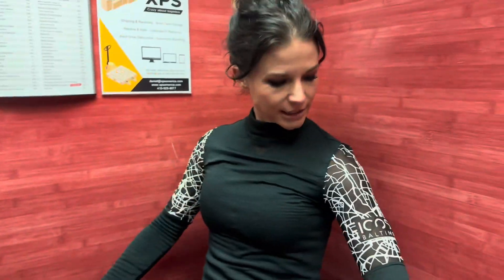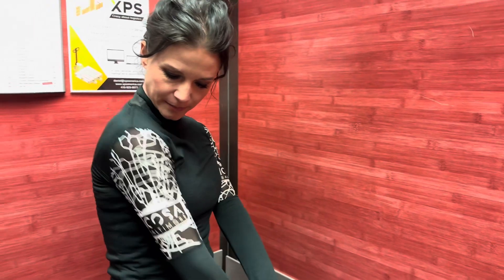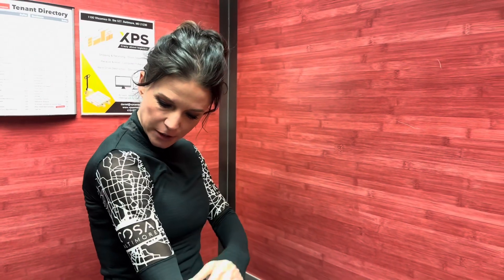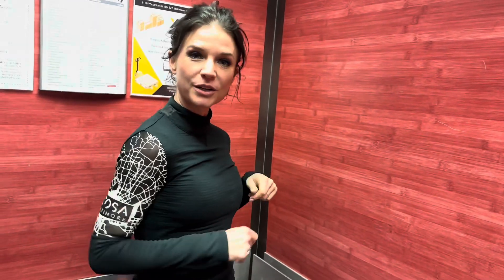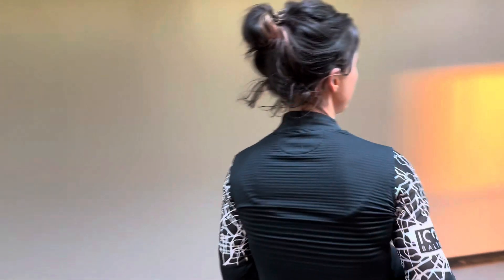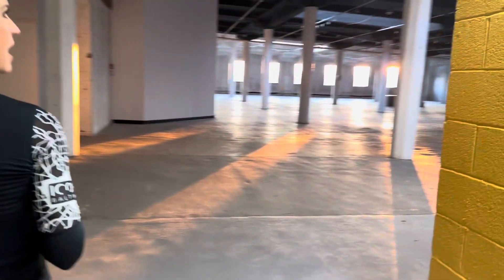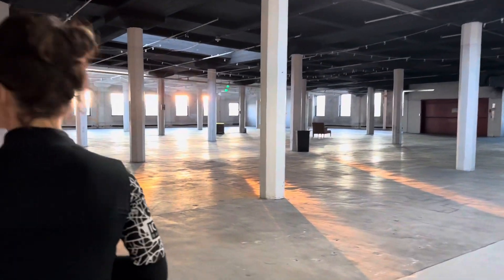Bali to Baltimore - Episode 6